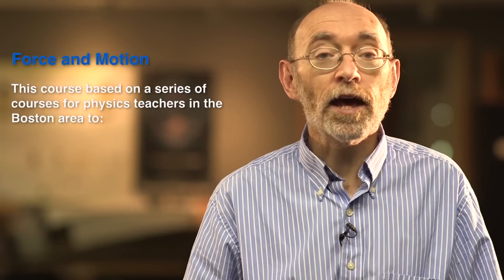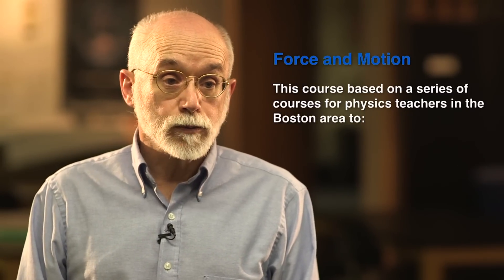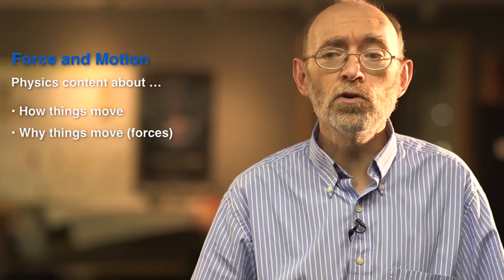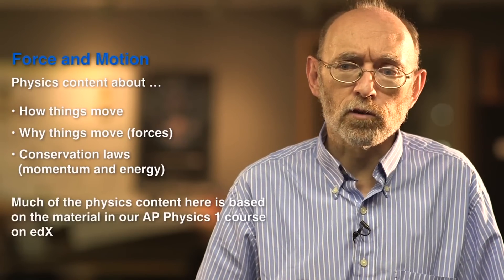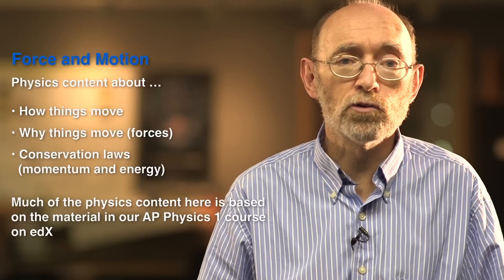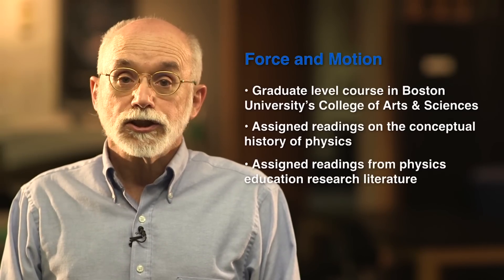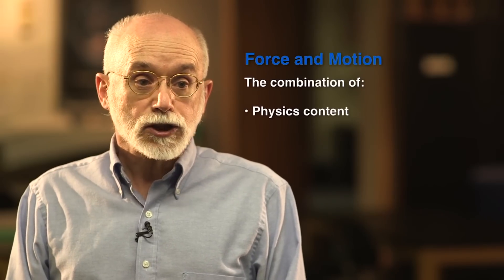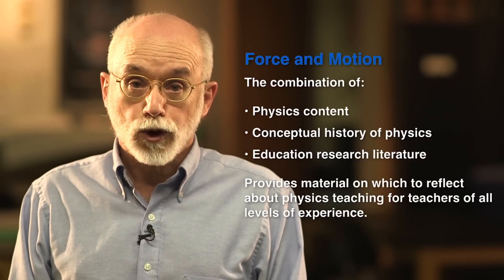Force and Motion: Pedagogical Knowledge | BUx on edX | Course About Video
This physics course is designed to expose teachers of introductory physics, from novice to experienced, to effective tools for teaching physics at the high school level. Learn (or re-learn) basic concepts, including Newton’s laws, motion, momentum, and energy. Become a more competent and engaging teacher by familiarizing yourself with the historical development of these concepts, and with the physics education research literature about ways to teach the concepts effectively. Learn to employ research-based methods to help your students succeed in physics.

It covers the following content:

Kinematics
Projectile motion
Forces and Newton’s laws
Impulse and work
Readings of, and discussion about, the conceptual history of physics and relevant education research
In your final projects, you will develop a research-based lesson plan that you can use in your own teaching.